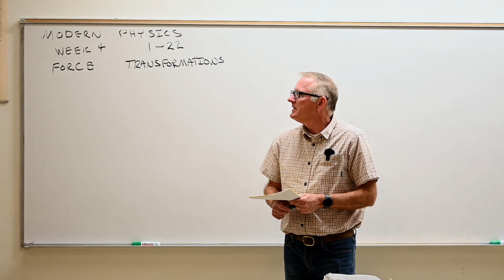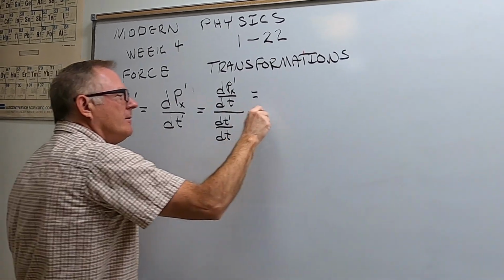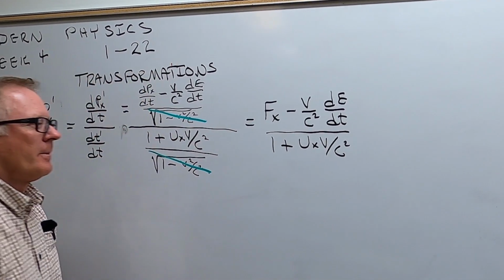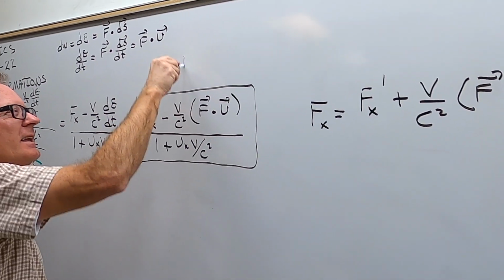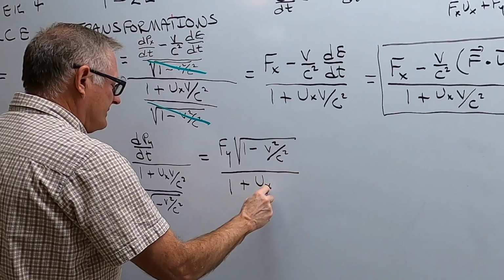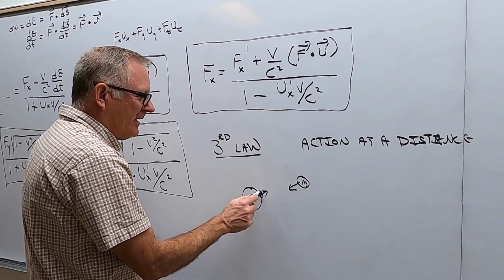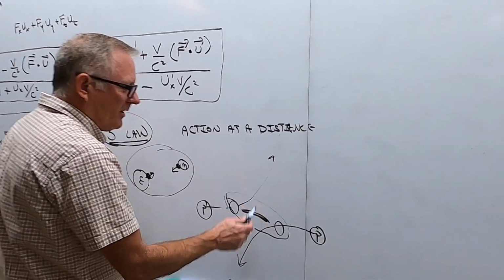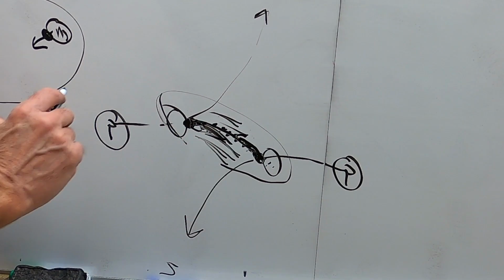Modern Physics 1-22 Force Transformations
In this lecture, the Lorentz Transformations for force is derived.